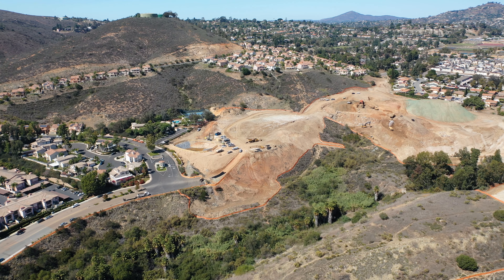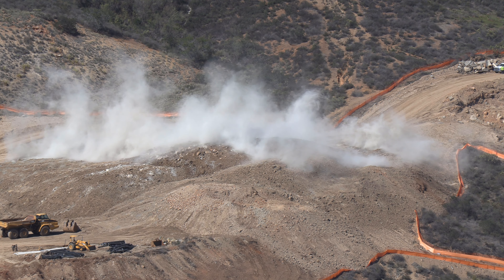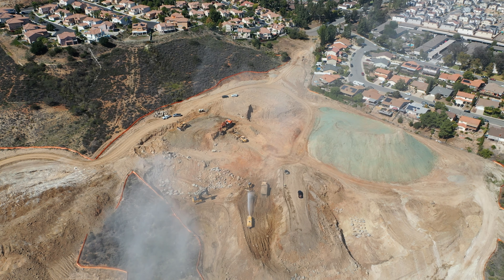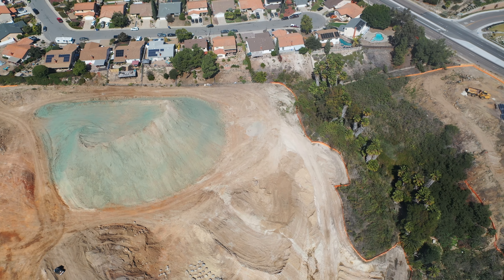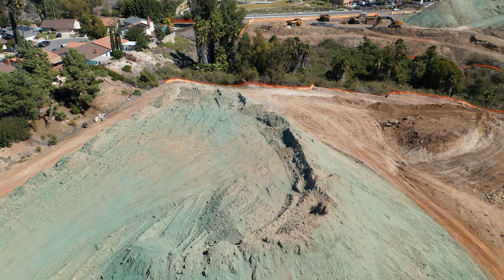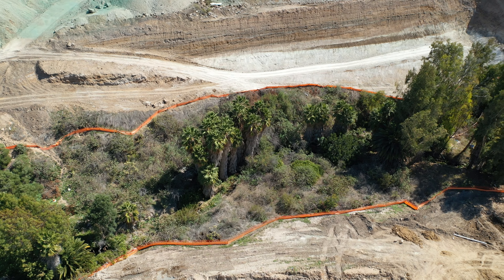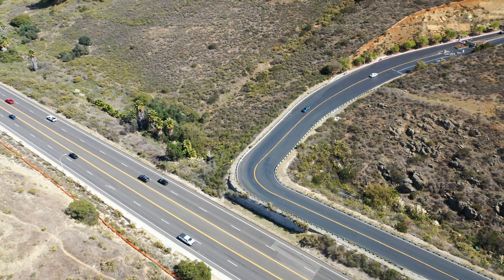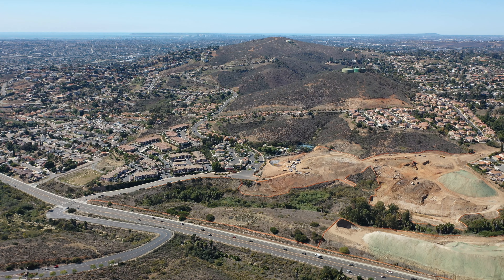3rd Dynamite Blowup at Sweetwater Vistas Housing Project Progress Update 10-15-2021 in Spring Valley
Below is the link to San Diego County Public Announcement for this project